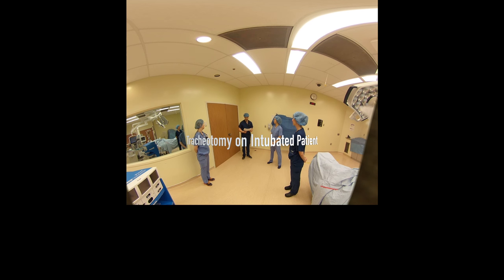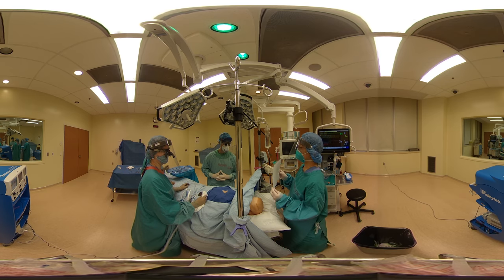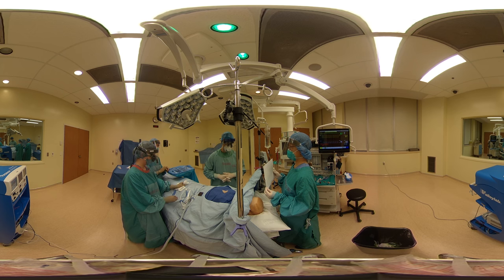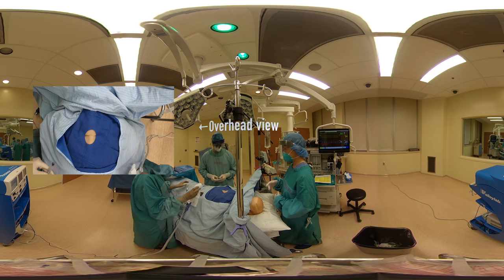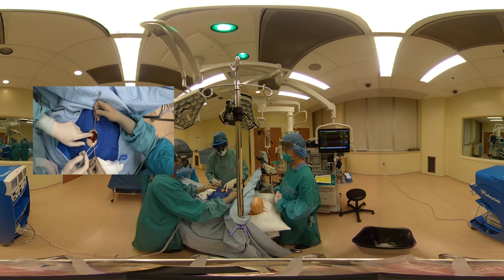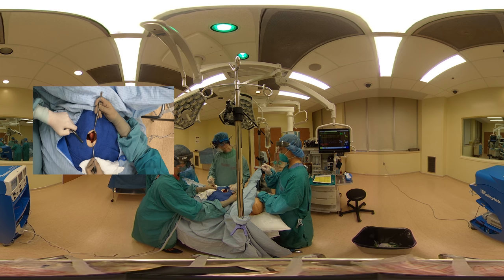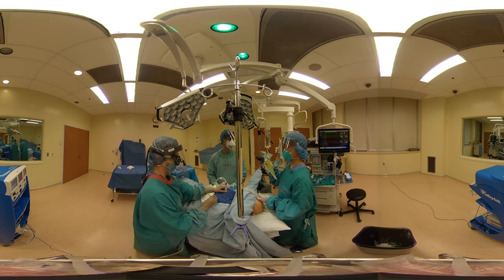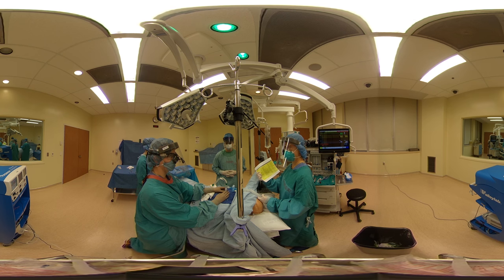Tracheotomy for Intubated Covid-19+ Patient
This case was designed during the COVID-19 outbreak in order to assess and improve team preparedness for safely and effectively caring for a critically ill patient with COVID-19 who is already intubated and requires a tracheotomy.

Note: Expired or simulated/replica personal protective equipment was used in our simulation, in order to redirect precious PPE from the University of Ottawa Skills and Simulation Centre to the front-line workers at The Ottawa Hospital.

Authors:
Drs. Ross Campbell, Kristina Pulkki, Department of Otolaryngology – Head and Neck Surgery, The Ottawa Hospital and the University of Ottawa
Dr. Michelle Chiu, Department of Anesthesiology and Pain Medicine, The Ottawa Hospital and the University of Ottawa
Megan McCoy, Nurse Educator, The Ottawa Hospital

Directed by: Dr. Vicki LeBlanc, Director, University of Ottawa Skills & Simulation Centre; Chair, Department of Innovation in Medical Education, University of Ottawa
Edited by: Dr. Glenn Posner, Medical Director, The Ottawa Hospital Simulation Patient Safety Program
VR Collaboration between The Ottawa Hospital and the Department of Medicine at the University of Colorado
Case History:
You are the on-call surgeon and your next patient requires a tracheotomy. They are already intubated and have tested positive for COVID-19.

The patient is a 65-year-old male with COVID-19 positive status and bilateral pneumonia. He requires long term airway support. He is otherwise healthy, no routine medications, and no allergies. He is currently intubated and stable; however, requires conversion to tracheotomy for long term ventilatory support.

Learning Objectives:
1. Demonstrate knowledge of and effective management of a patient with COVID-19 to reduce the risk of contamination to oneself, OR staff, and OR environment;
2. Apply Best Practice Guidelines for tracheotomy in a COVID-19 positive patient;
3. Manage a high-risk aerosolization procedure of an infectious agent – tracheotomy